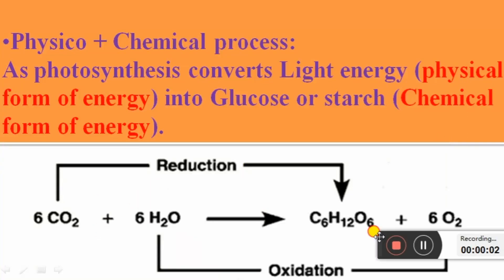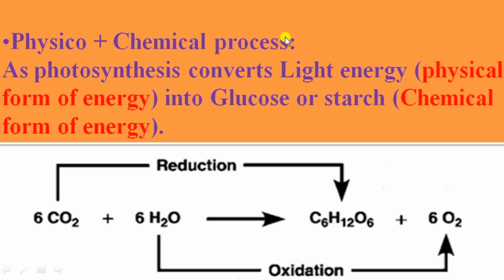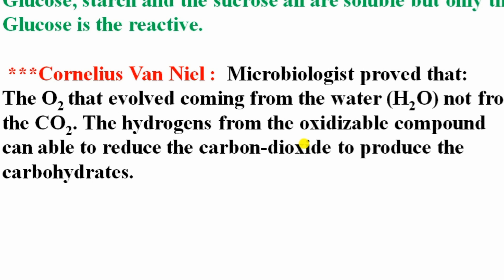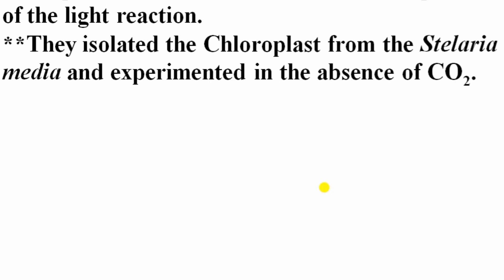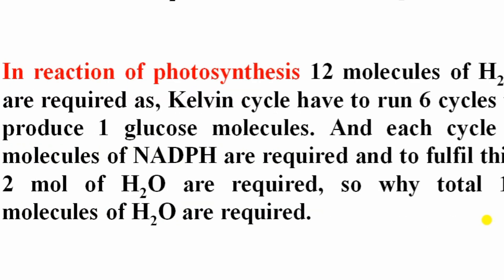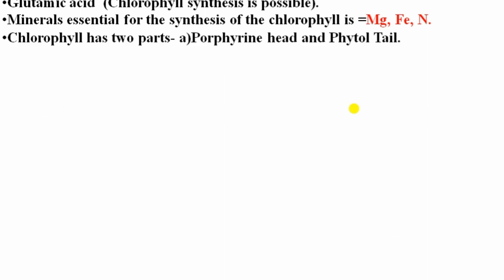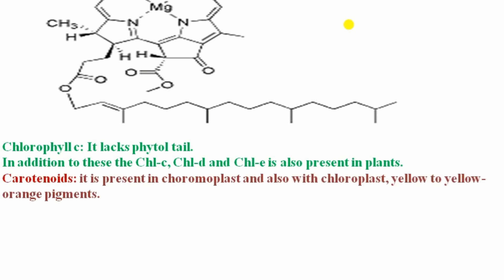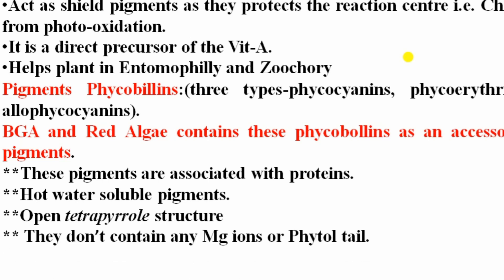Photosynthesis | Class XI |NEET |NCERT